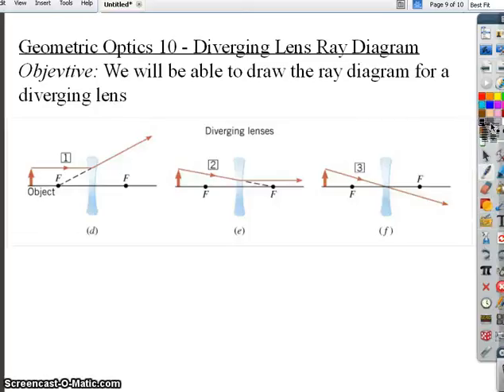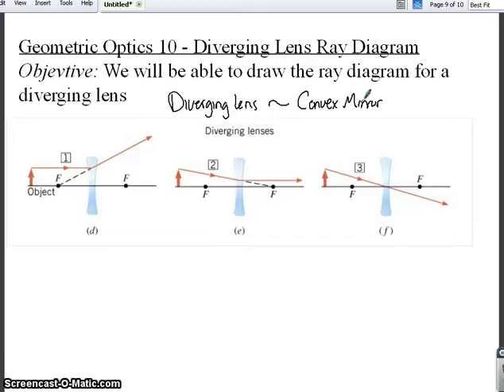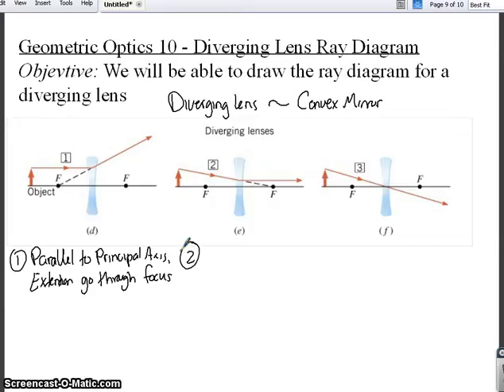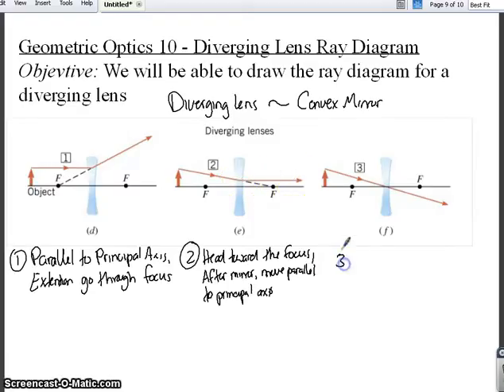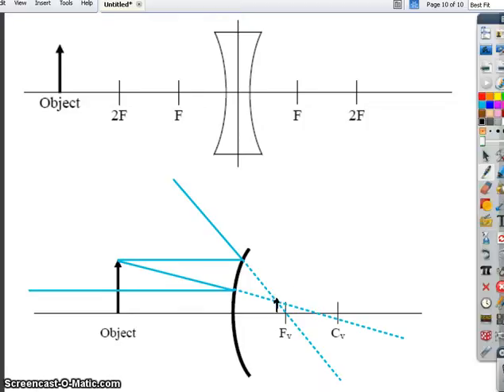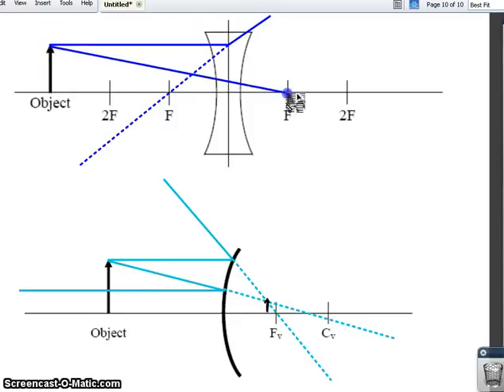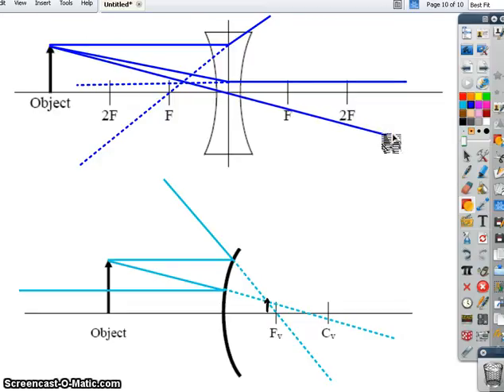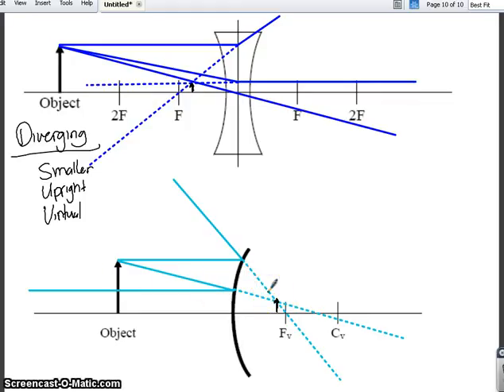Russo Physics: Geometric Optics 10 - Diverging Lens Ray Diagram